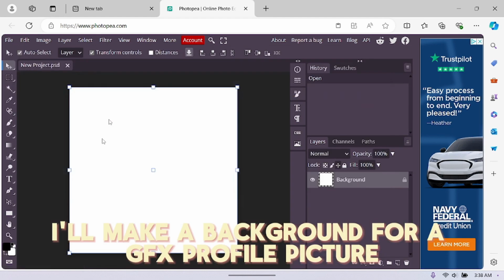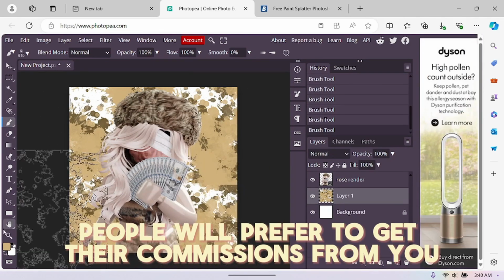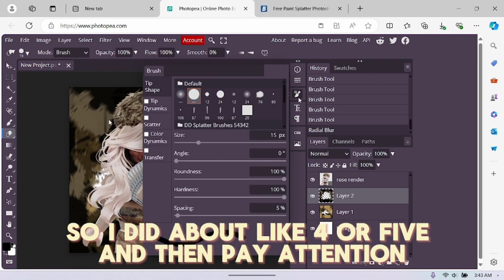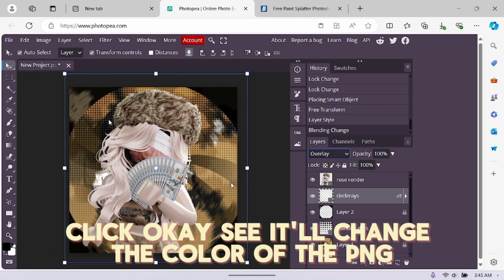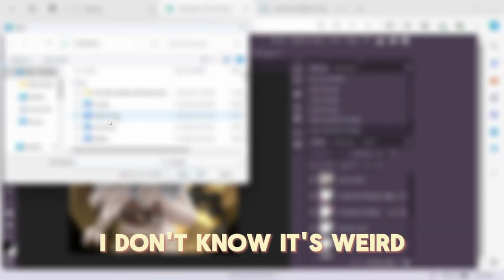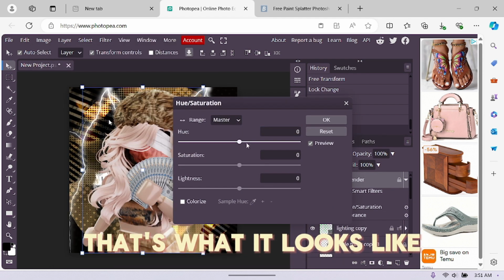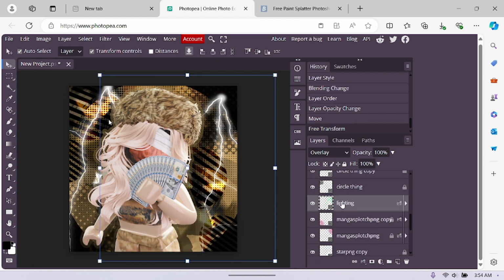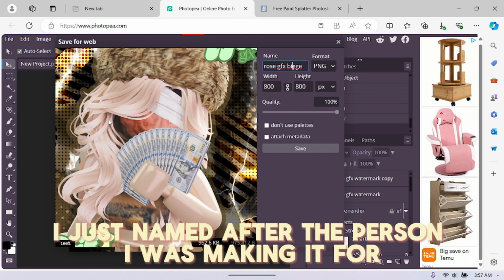HOW TO MAKE HIGH QUALITY GFX BACKGROUNDS (100% EASY AND FREE!)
🌴 :: 𝚒𝚗𝚏𝚘 :: 🌿
Today I'm going to be teaching you how I create my GFX backgrounds for completely free! this GFX render is of rose_isaflowr4 on Roblox, they are awesome! go follow em'

🌴 :: 𝚌𝚛𝚎𝚍𝚒𝚝𝚜 :: 🌿
description made by blxssi

🌴 :: 𝚏𝚊𝚚 :: 🌿
↳ 𝗾 :: What do you use to edit?
  𝗮 :: Capcut desktop! (free)

↳ 𝗾 :: Will you make a GFX tutorial?
  𝗮 :: I will get to it if its highly requested :)

🌴 :: 𝚝𝚊𝚐𝚜 [𝚒𝚐𝚗𝚘𝚛𝚎] :: GFX, Roblox, tutorial, background, y2k, gfx tutorial, easy, free, ace gfx🌿